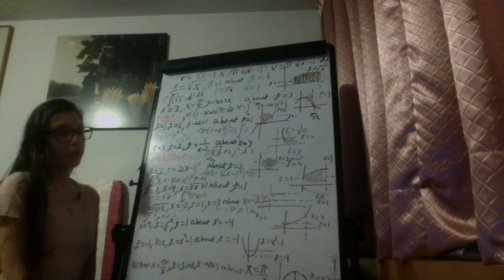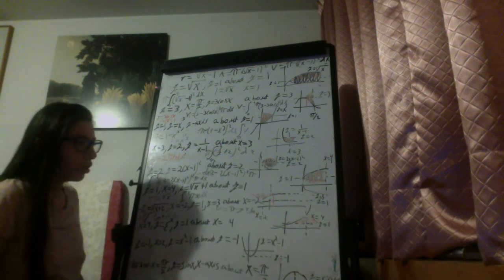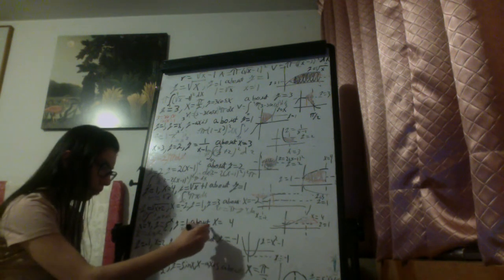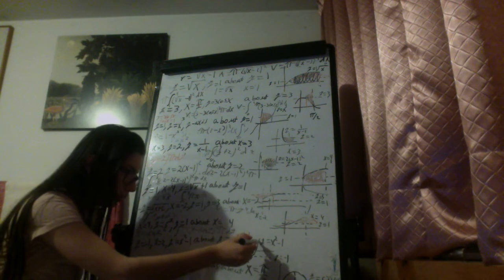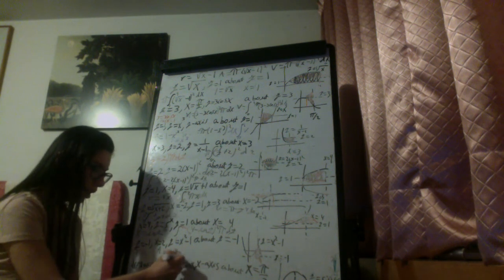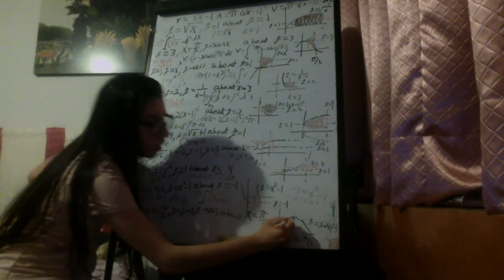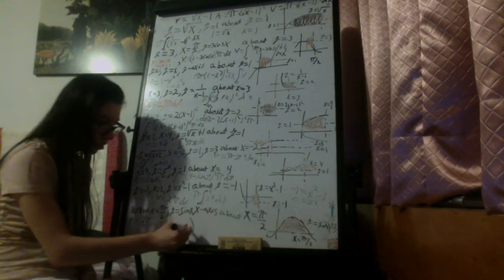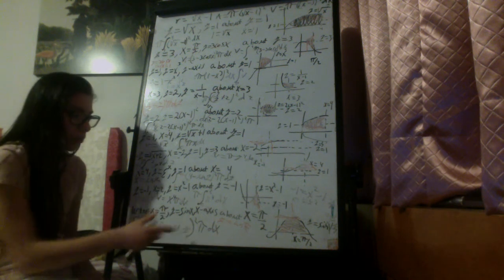Expressing Volume of Revolution solid generated by rotating about non-coordinates axes Exercises 3